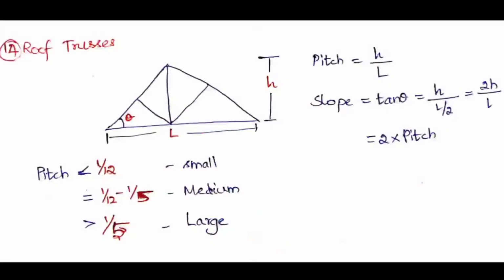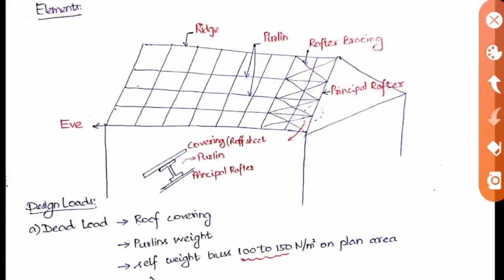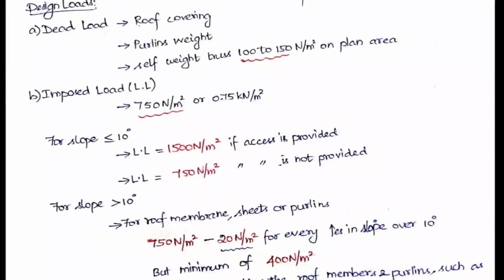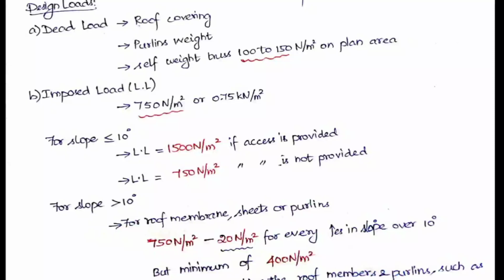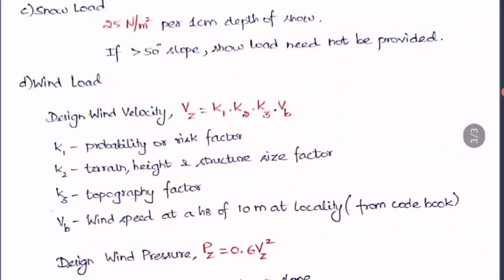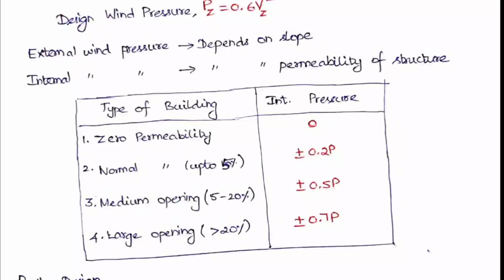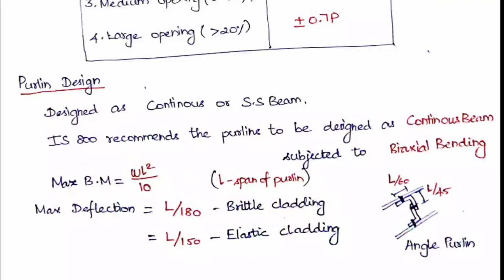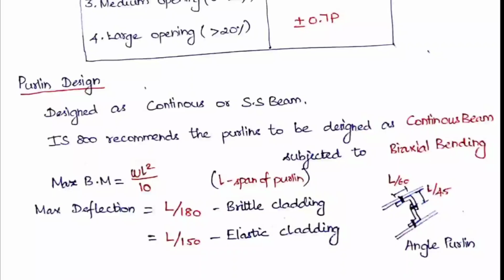Roof Trusses | Steel Structures | Lecture 14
Letz Prepare. . .

You can download the PDF file of Lecture 14 - Steel Structures